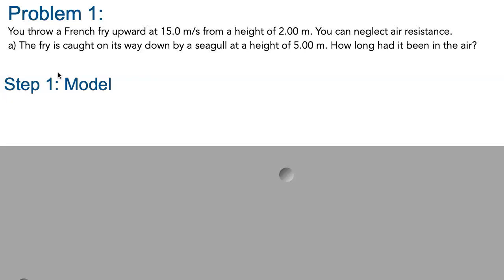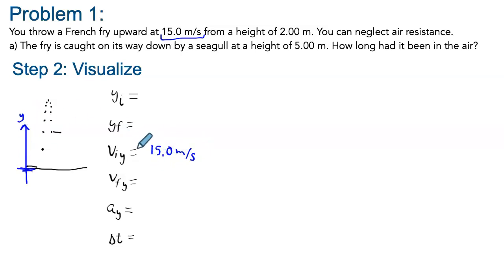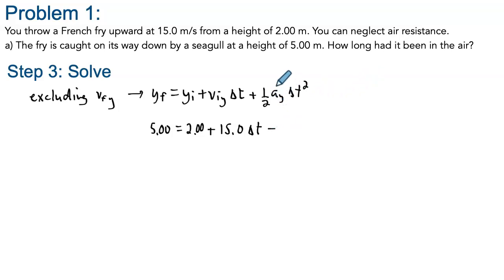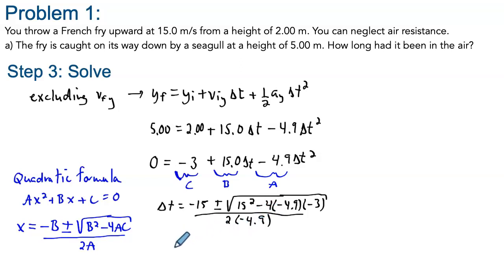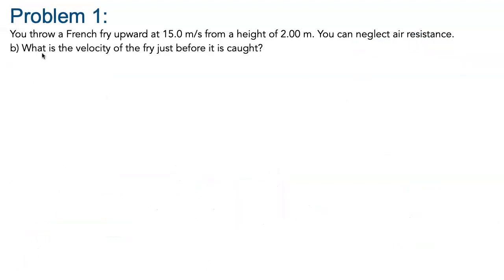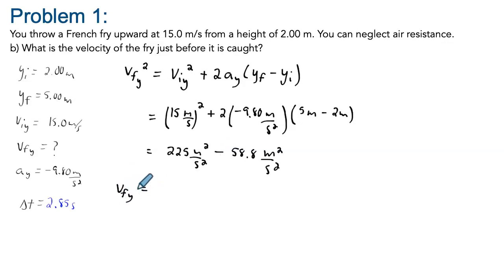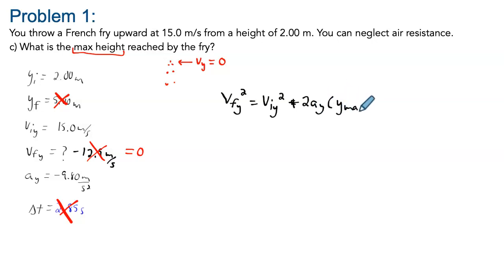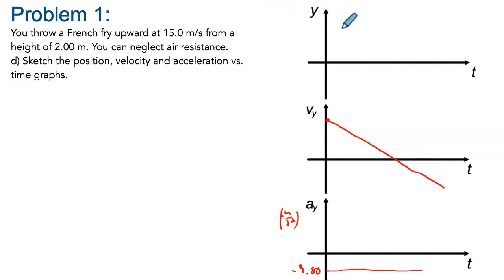Clip 3.7 Problem Solved : free fall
Solution of a free fall problem with discussion of the quadratic equation, the max height and the motion graphs.